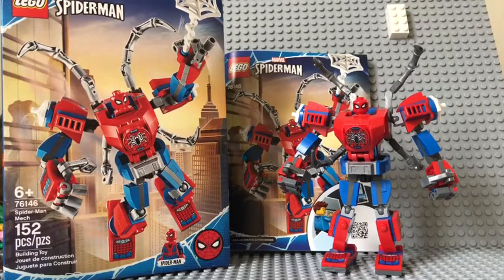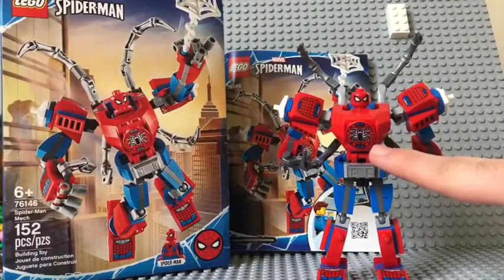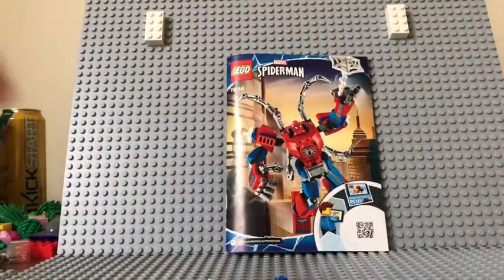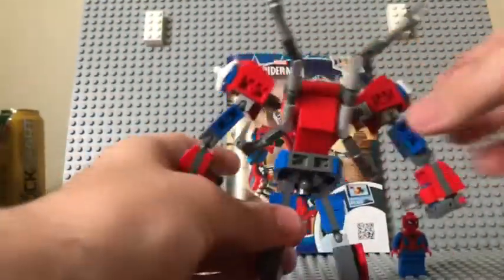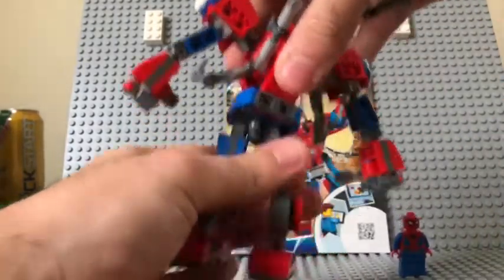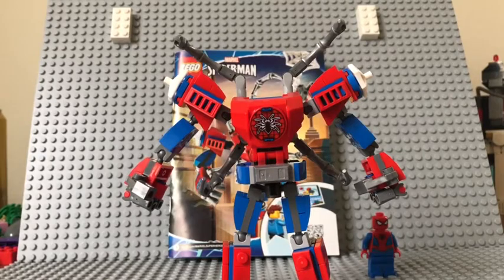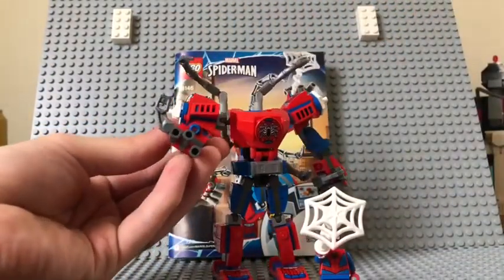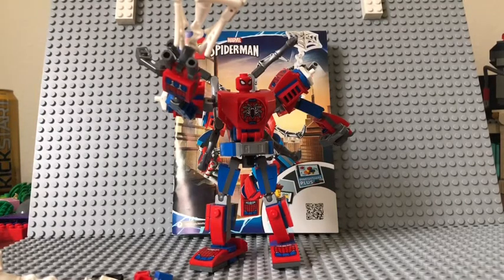LEGO Spider-Man mech review!!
Heyy guys sway here back with another review of the LEGO marvel Spider-Man mech!